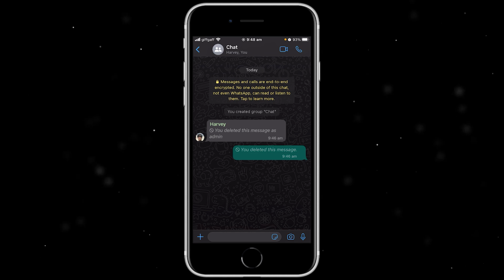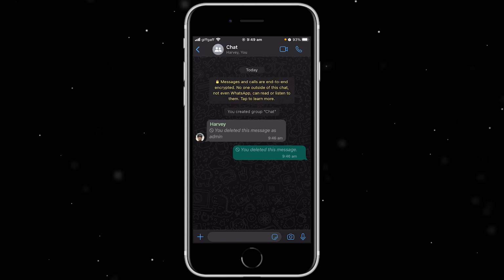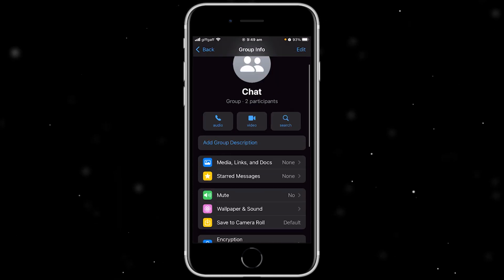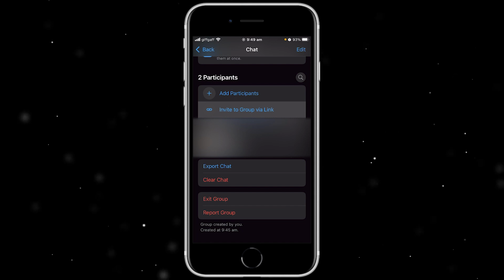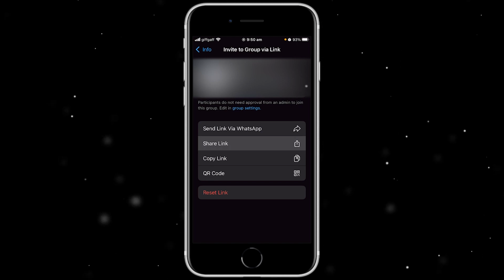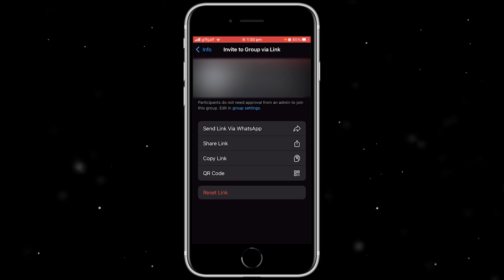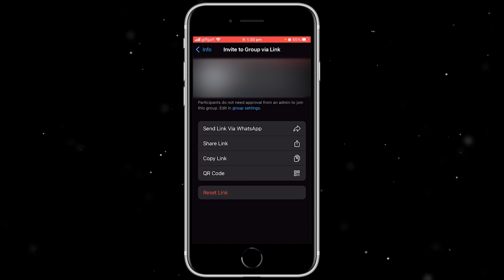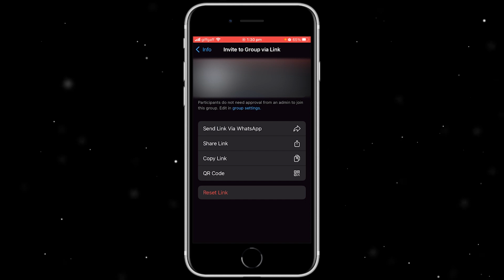How To Invite Someone To A Group On Whatsapp (2025 Update)